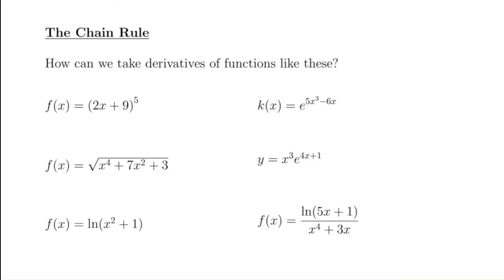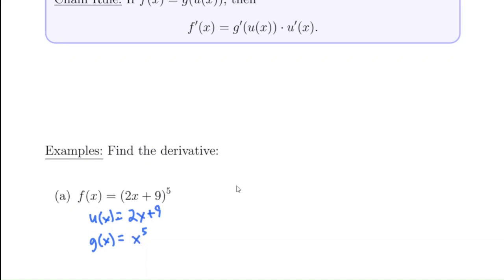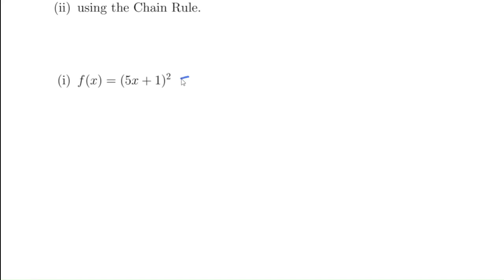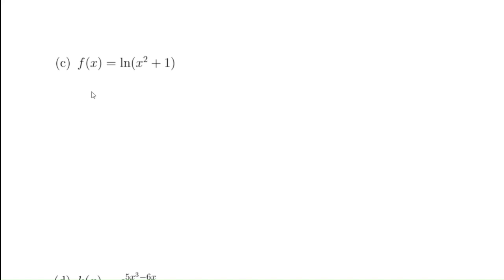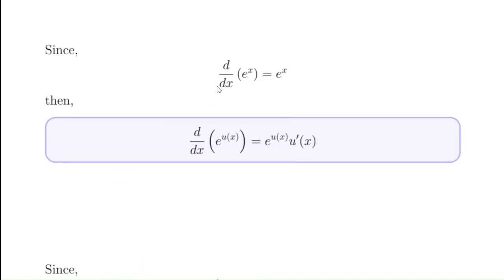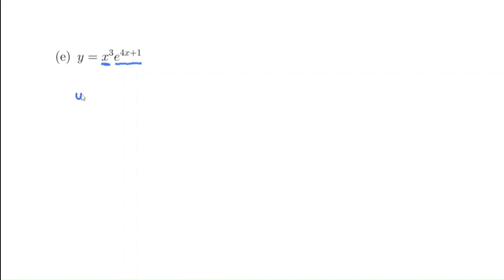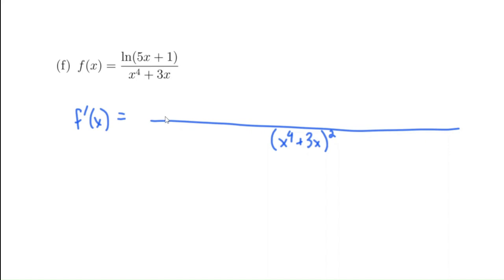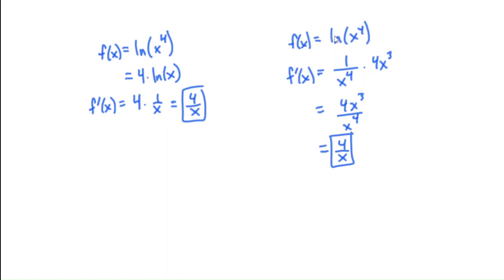The Chain Rule